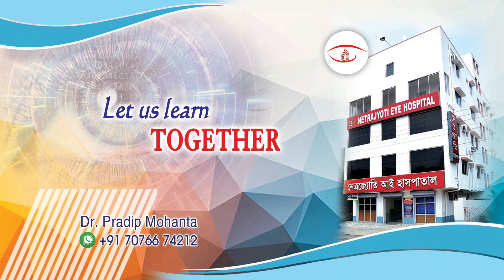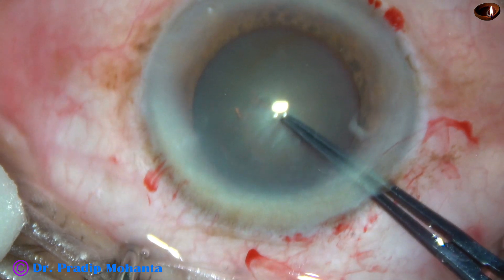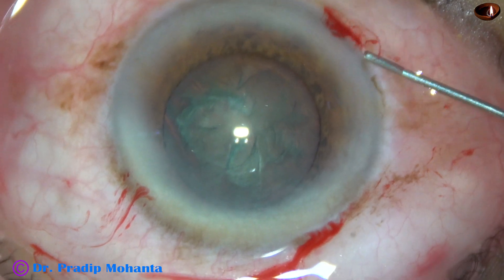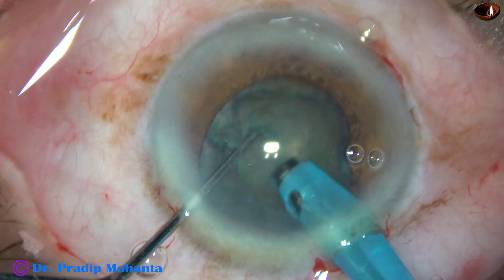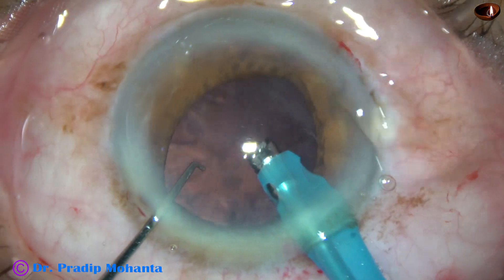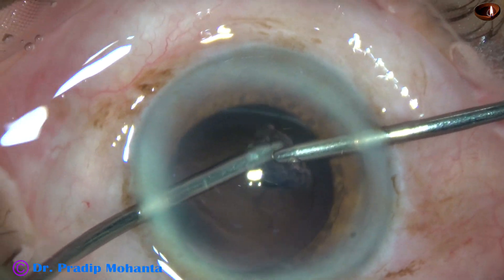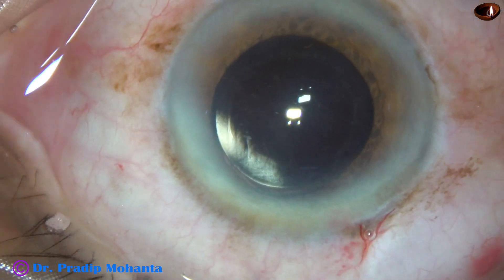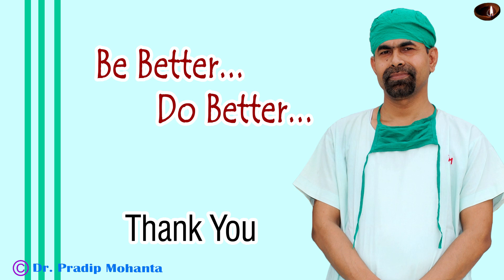Unedited Phaco of a grade 2 cataract with mild floppy iris : Pradip Mohanta, 13th Sept, 2020